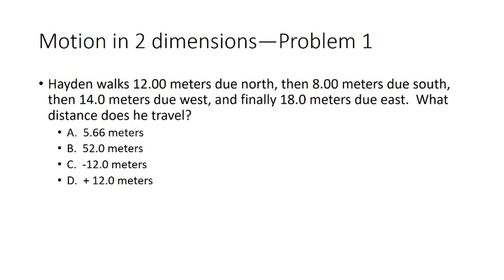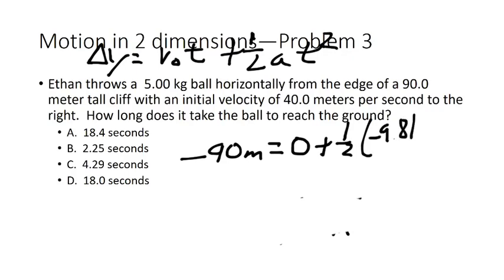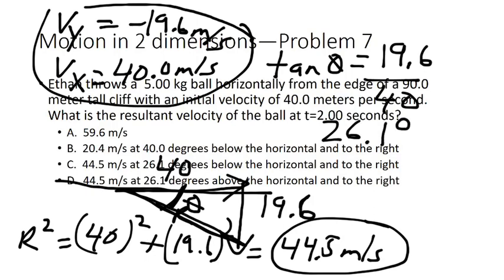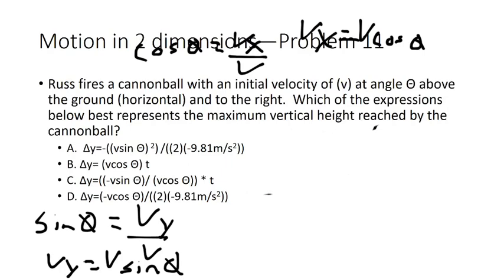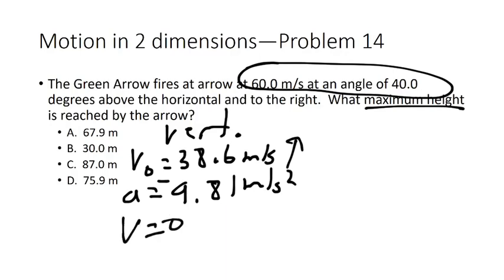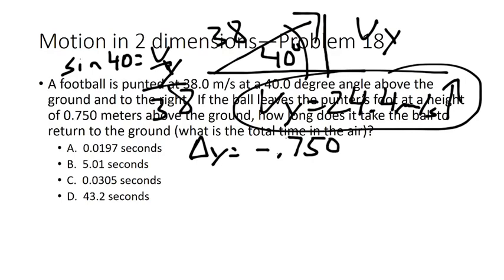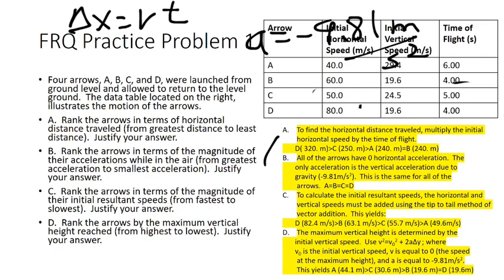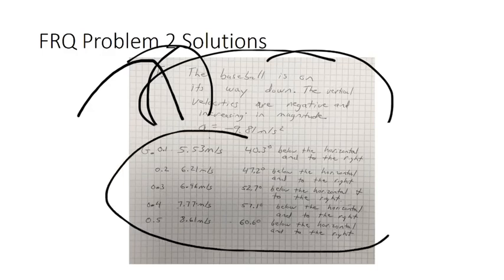AP Physics 1 Motion in 2 Dimensions Practice Problems and Solutions